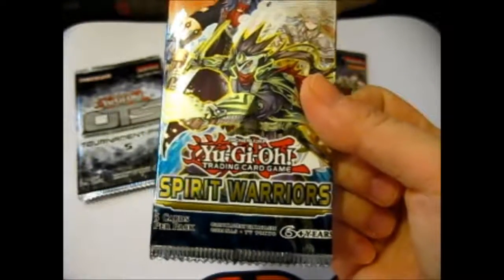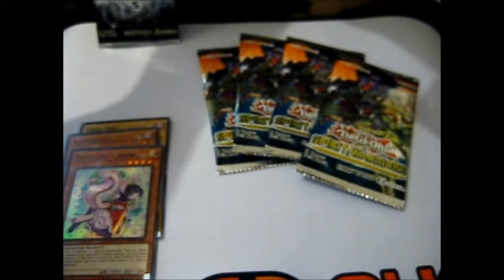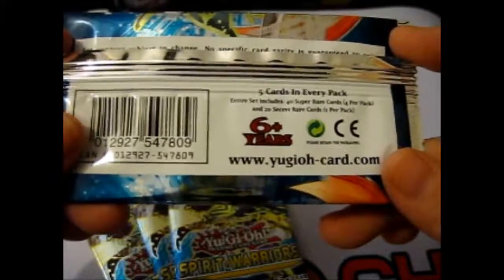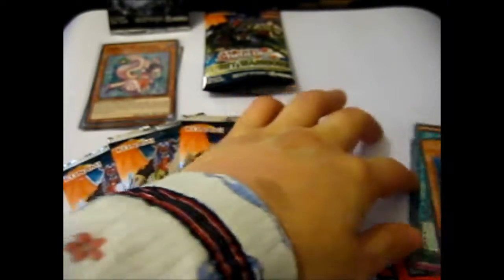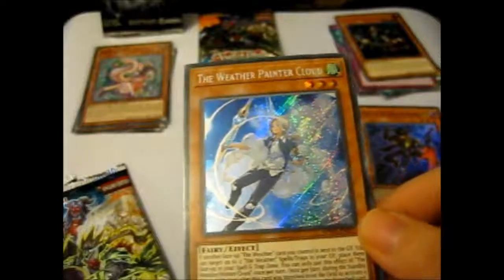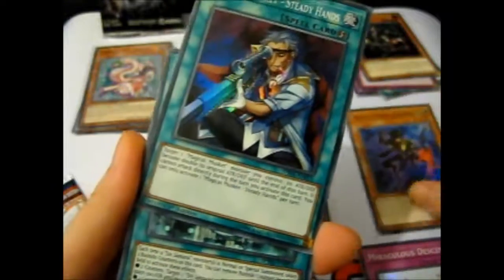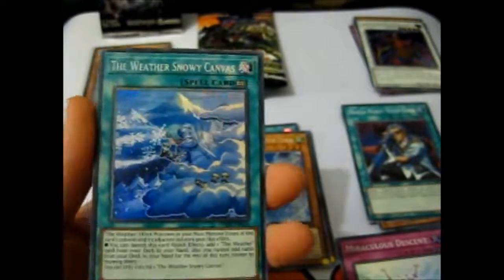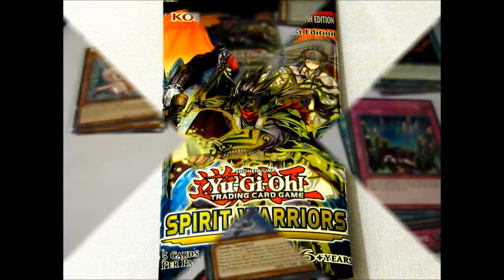Yu-Gi-Oh! 5 Booster Packs Opening [Spirit Warriors + OTS]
Opening of: Yu-Gi-Oh! 5 Booster Packs Opening [Spirit Warriors + OTS]

Facebook ~ goo.gl/Z8KuTQ
Twitter ~ goo.gl/Ups67O
Google+ ~ goo.gl/TrRQsl
Google+ Collection ~ goo.gl/wLLnFF
Instagram ~ goo.gl/3lrzKi

eBay ~ goo.gl/4qBHwQ